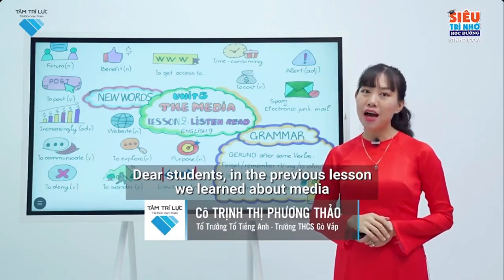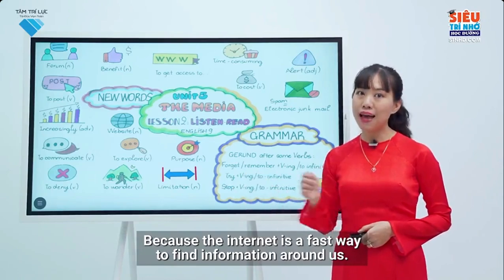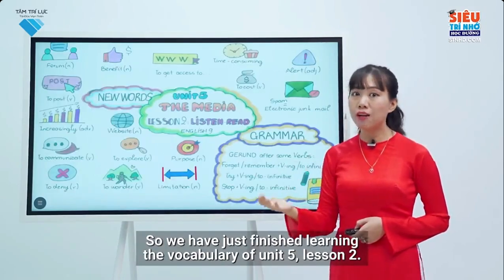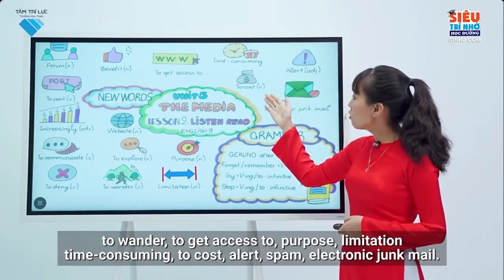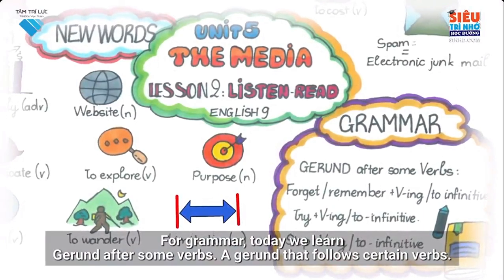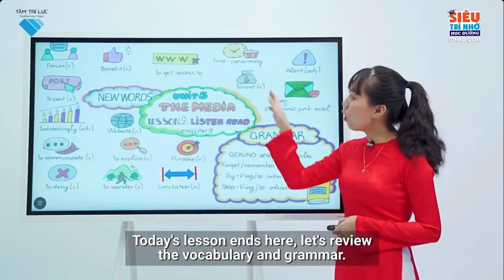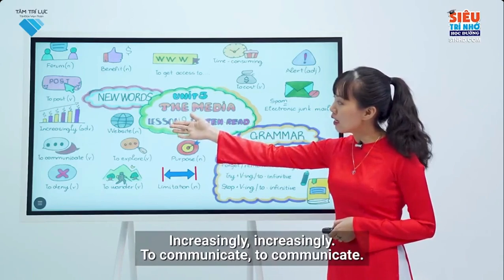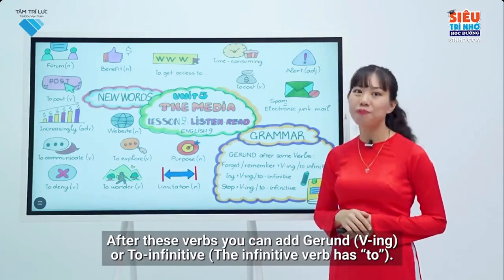L9 AV Unit 5 Lesson2